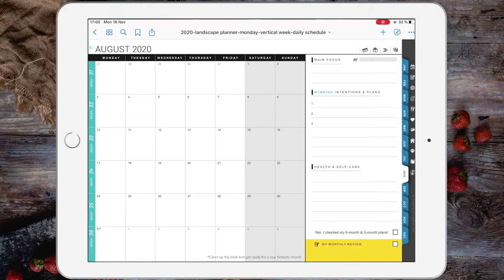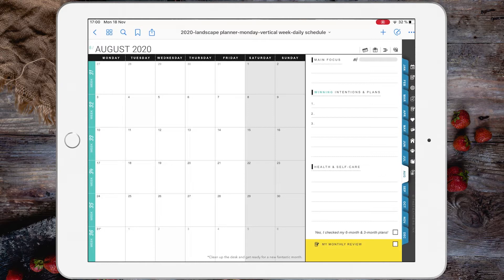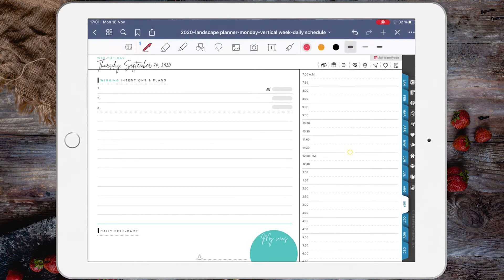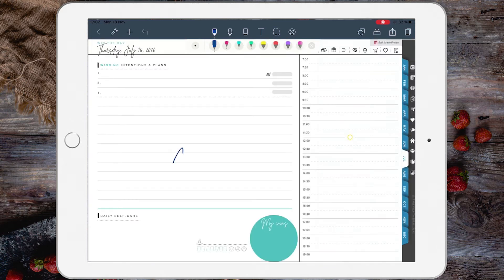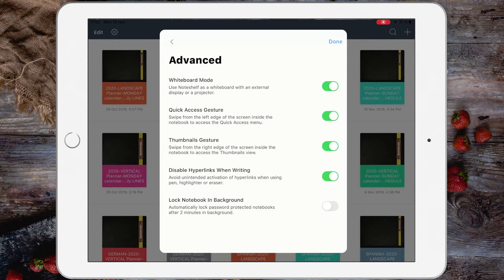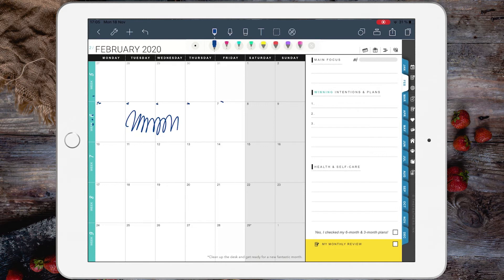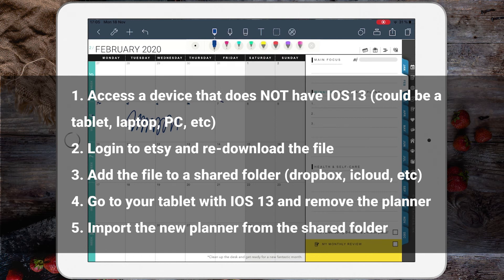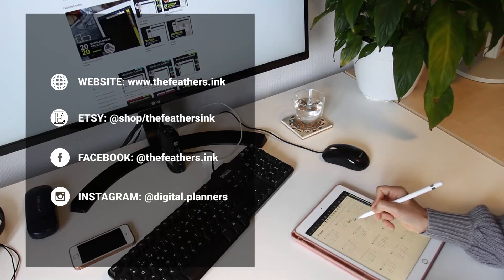Links not working in Goodnotes or Noteshelf? This may be an iOS 13 issue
Hey guys, check how to SOLVE the iOS 13 issues with hyperlinks. Since I launched the 2020 digital planners, some of my users experienced issued with the planner's hyperlinks. If you're facing the same problem, check this video and find out how to solve it.

Interested to know what the 2020 digital planner includes:
✔ Yearly Calendar pages
✔ Yearly Vision Plan pages
✔ 6-month, 3-month plan and review pages
✔ Monthly plan and review pages
✔ Weekly plan (horizontal days) and review
✔ Daily planning - choose between daily SCHEDULE pages and daily LINED pages
✔ Daily journaling, daily meeting notes
✔ Master To-Do (Personal and work)
✔ 7 LIFE & WORK Sections

I'm Raluca, a full-time visual designer and the creator of the digital navigator for busy professionals, work-from-home-moms and everyone in between who need to take control of their time, strip away all the junk and focus on getting things done.

I do my best to reply to everyone as soon as humanly possible.